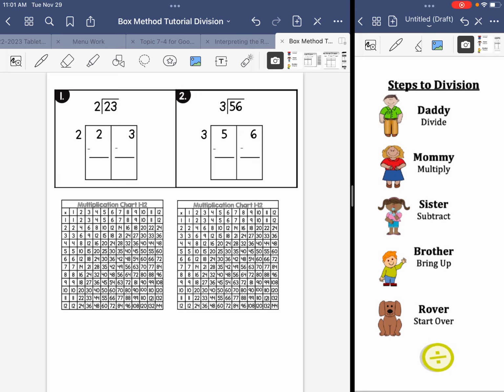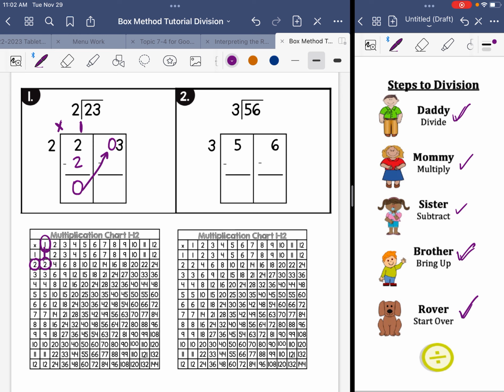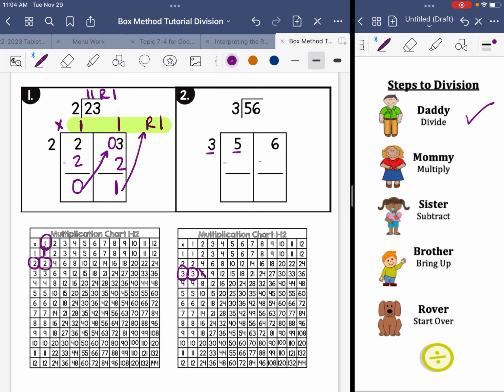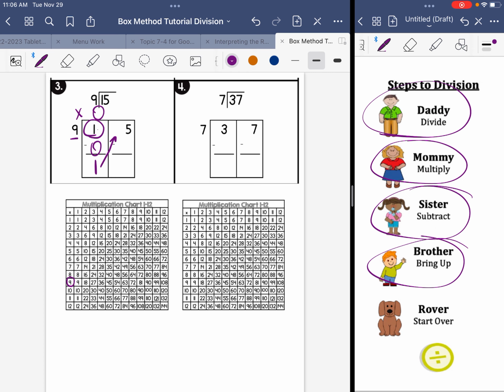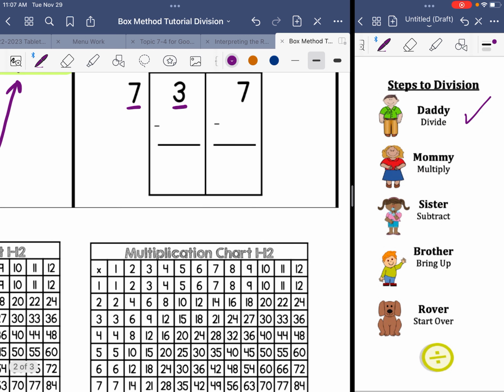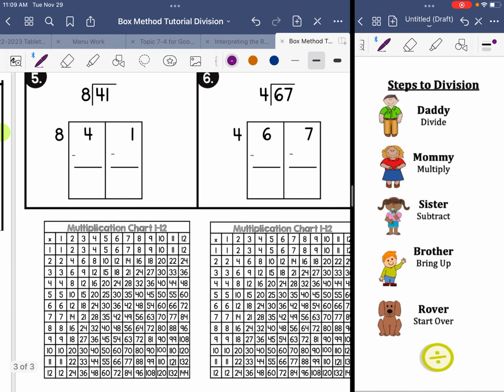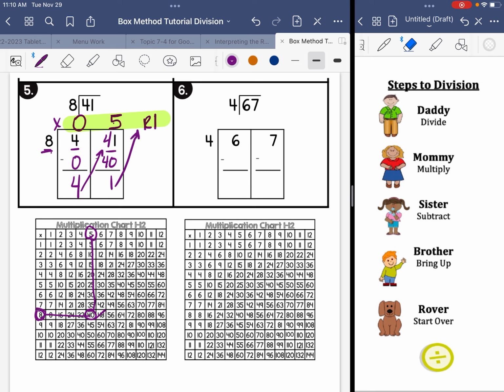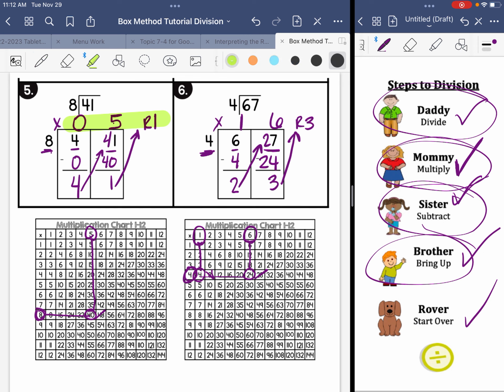Division Box Method Tutorial